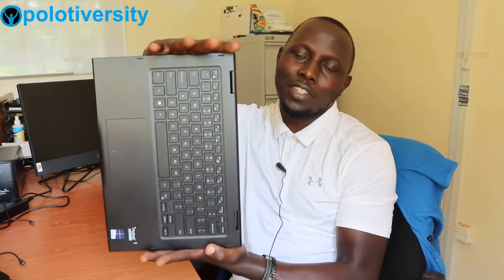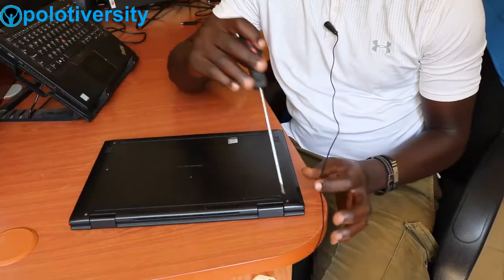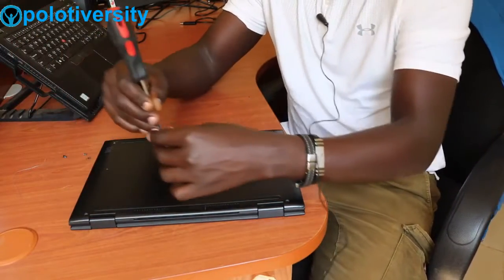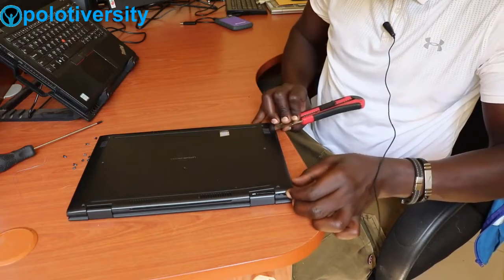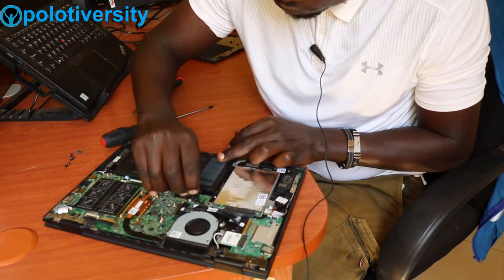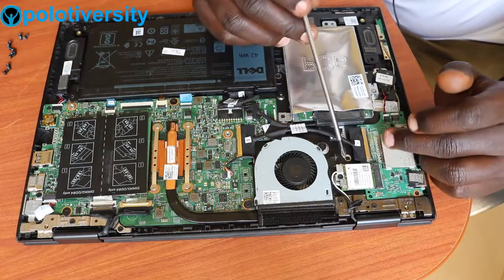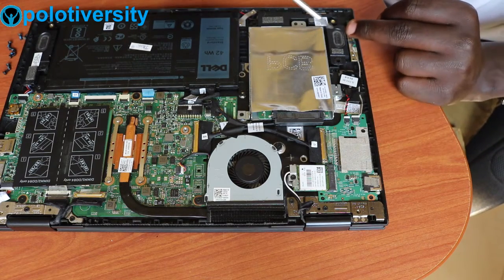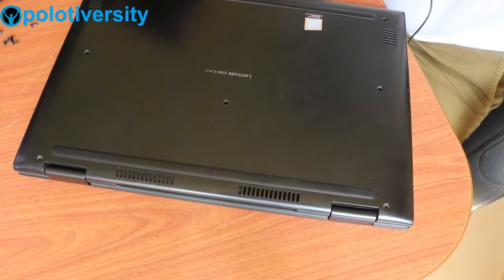DELL LATITUDE 3390 2IN1 LAPTOP | Review | Upgrade Options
Focusing on Disassembly and Reassembly !!!